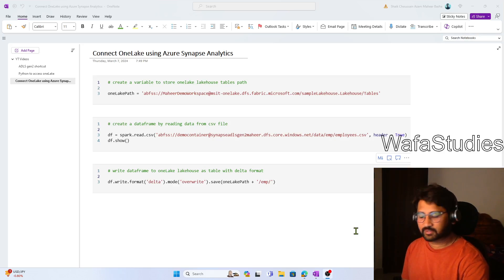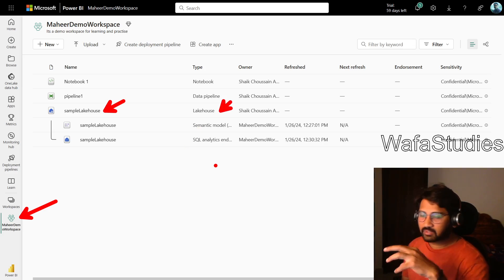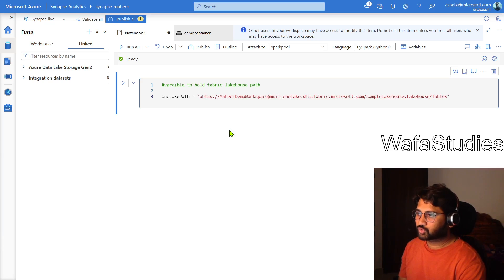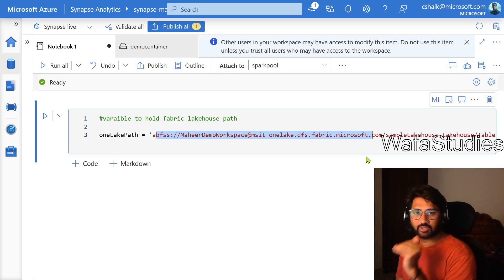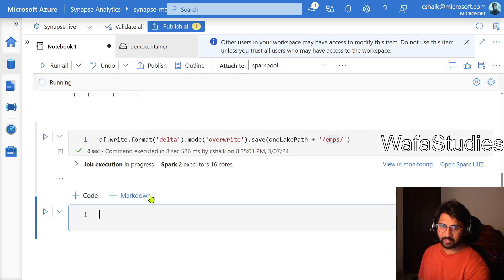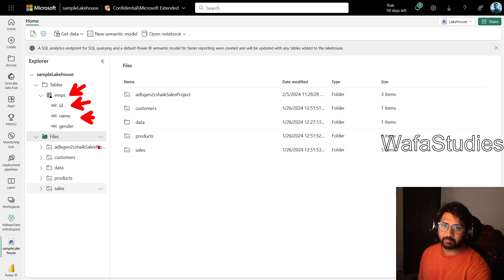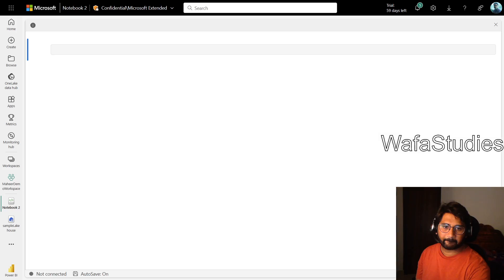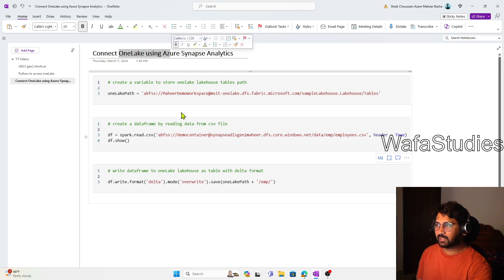14. Connect to OneLake using Azure Synapse Analytics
In this video, I discussed about connecting onelake using azure synapse analytics to write data and read data.